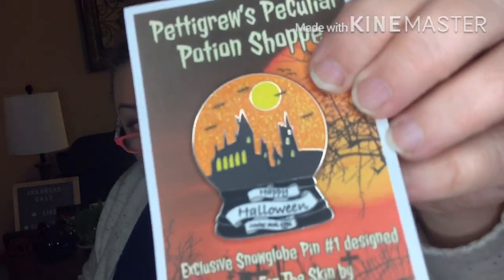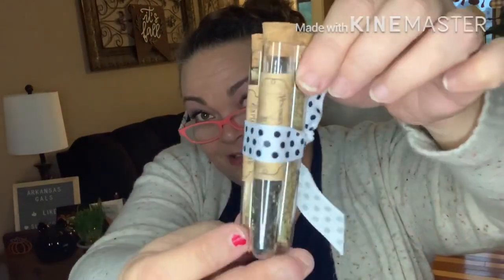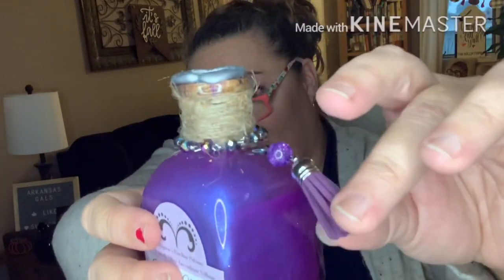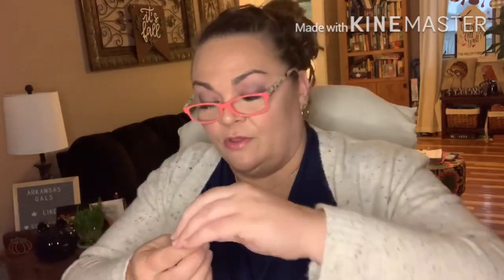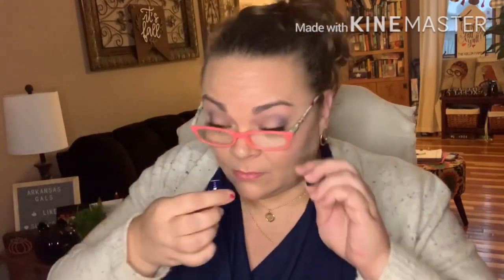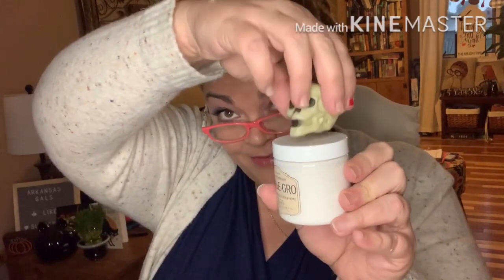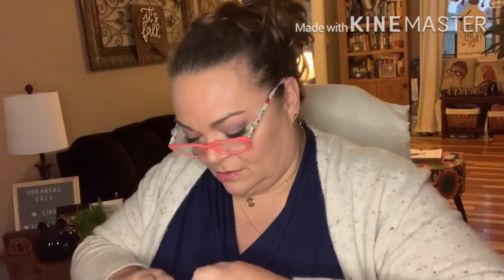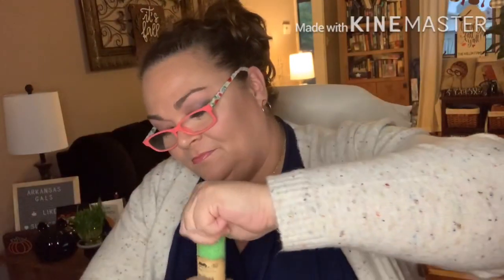Pettigrew’s Peculiar Potion Shoppe by Alchemy for the Skin + 15% off!!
Friend mail !!!

Must be 18. Must have USA address. You tube is not Affiliated with this . The winner will be announced in a separate video. If you have any other questions, don’t hesitate to ask.